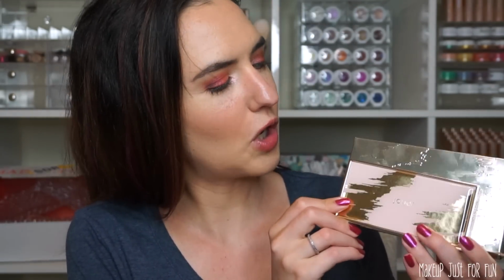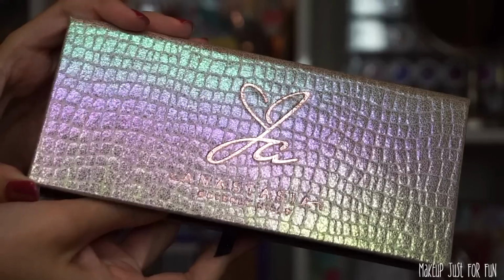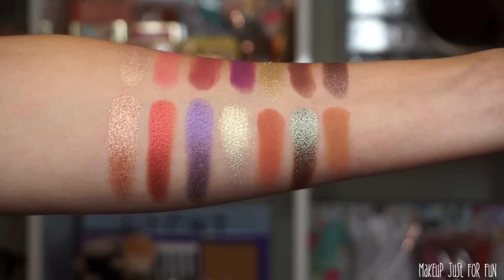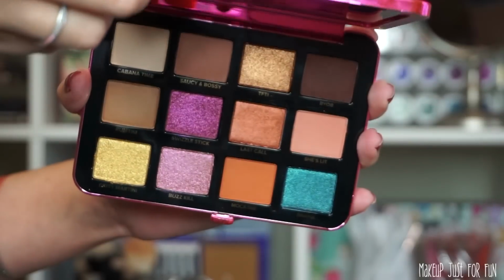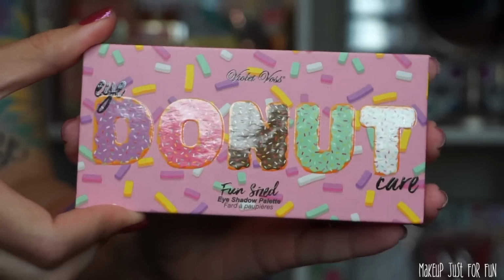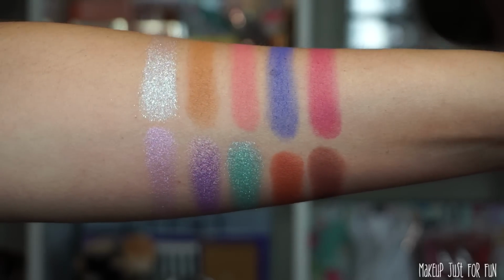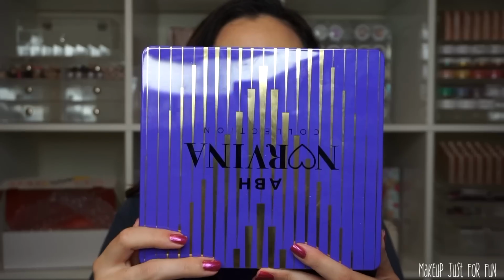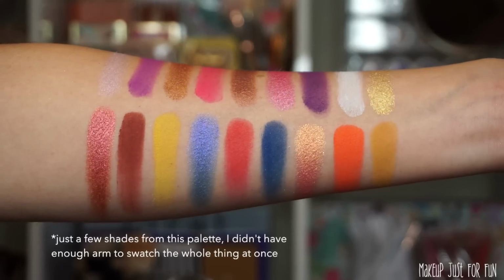Sephora VIB Sale Haul + Swatches | Fall 2019!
My Sephora VIB Sale goodies have arrived and I'm sharing my haul with you along with a whole bunch of swatches! Do you want to see any of these products featured in a dedicated video? Did you pick anything up from the sale?

What is on my eyes?

CP So Juicy Gloss in Is A Habit

CP polish in I Wand It That Way - no longer available

Greenscreens credit:
Greenscreens by JanTube Editing